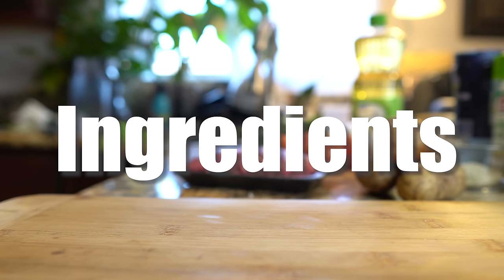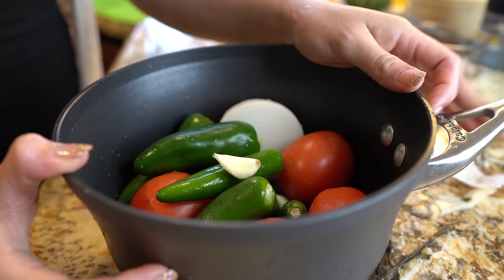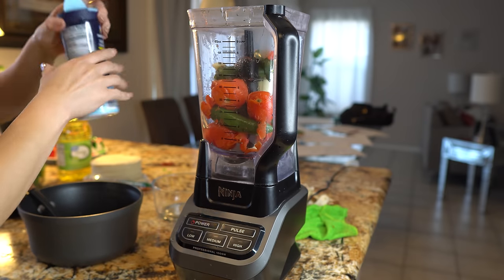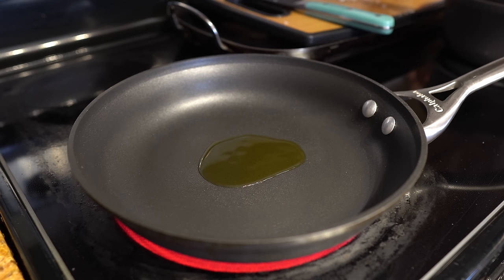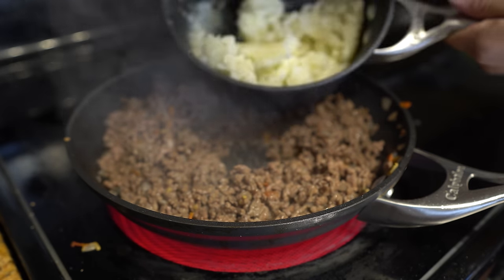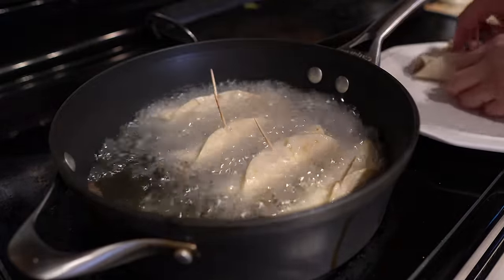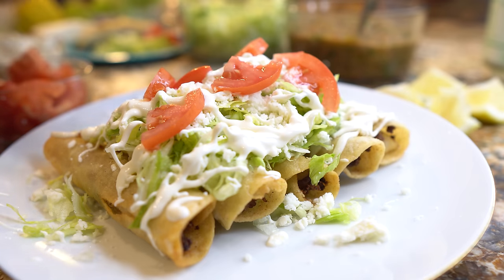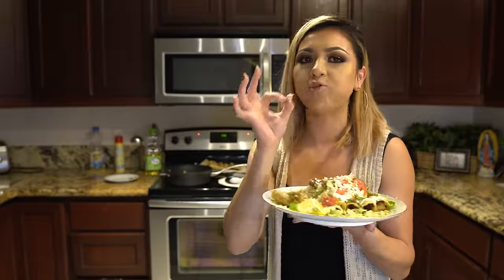GROUND BEEF AND POTATO FLAUTAS (ROLLED TACOS)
Hello my beautiful fam welcome back to my kitchen, today I’m so excited to share with you how to make easy and delicious flautas, basically rolled tacos, stuffed with a delicious ground beef and potato filling, I hope you enjoy it as much as me and my family do ☺️ Like every recipe and every household there are tons of variations that make this delicious recipe, this is the way I was taught. I really hope you enjoy this recipe as much as me and my family do, and as always if you do please don’t forget to give me a big thumbs up, comment down below your thoughts and if you new to my channel please hit that subscribe buttons so you can be part of our family! 😘

Ingredients: about 20 tacos
corn tortillas
1 lb ground beef
3 small potatoes
5 tomatoes
1 white onion
4 jalapeños
2 chile serranos
2 garlic cloves
1 handful of cilantro
Canola oil
Garlic salt
Pepper
Cumin
Salt
1 serving of love 💕